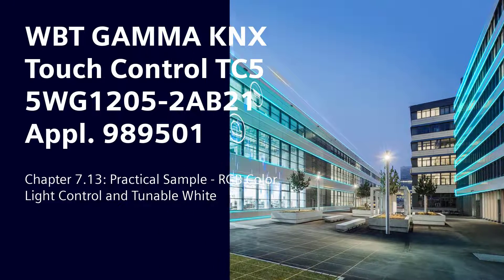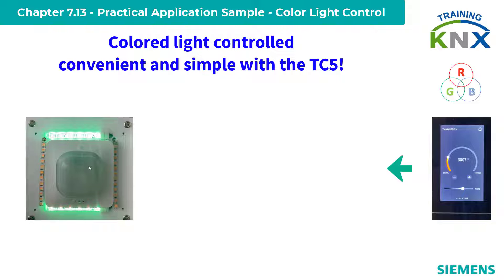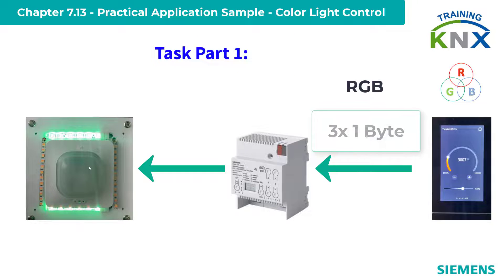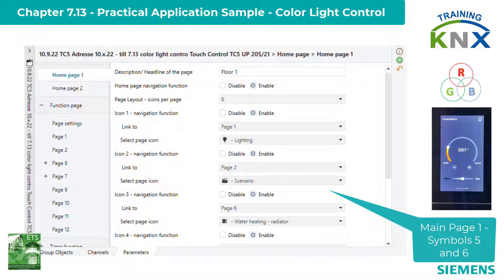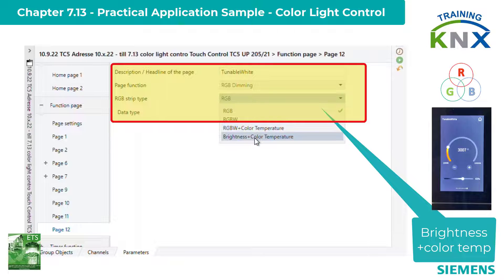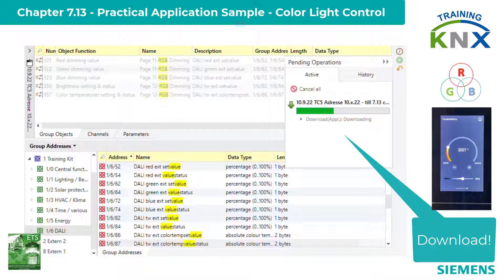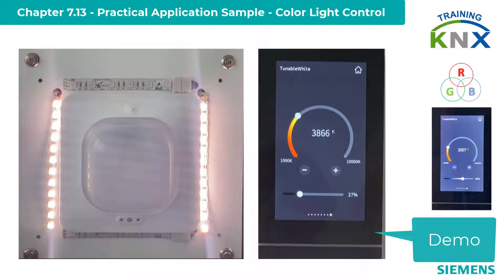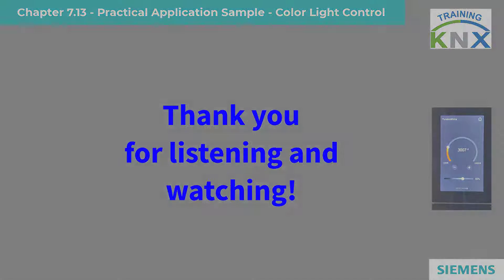7.13 Siemens KNX Touch Control Panel TC5: Sample project - color light control and tunable white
Here you will learn how to implement different types of colored light control on the Siemens TC5, like RGB, RGBW and Tunable White
Details:
General features 0:14
Types of colored light control 0:30
Parameters of the pages 1:39
Group addresses and objects 2:34
Practical operation of the TC5 3:12